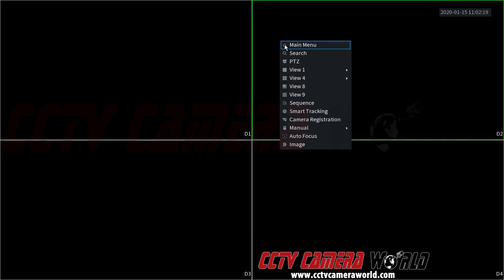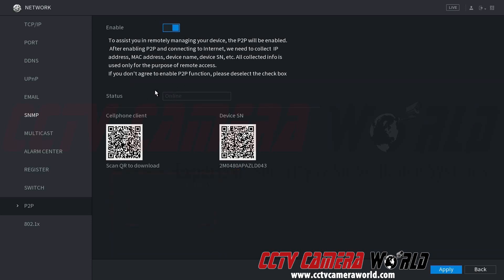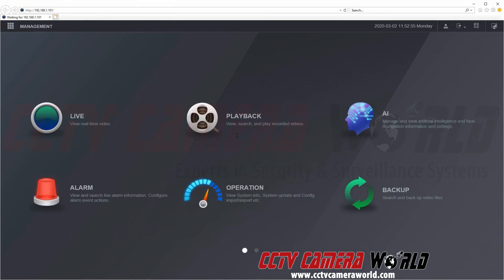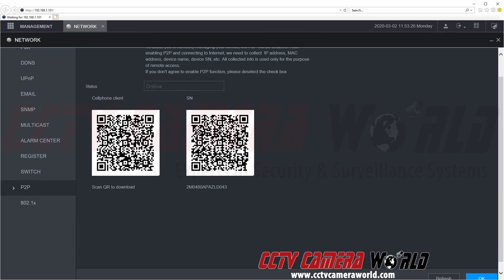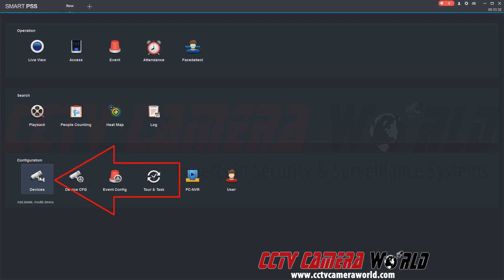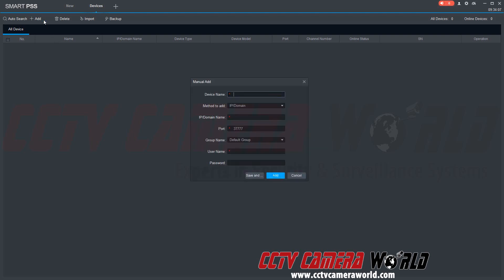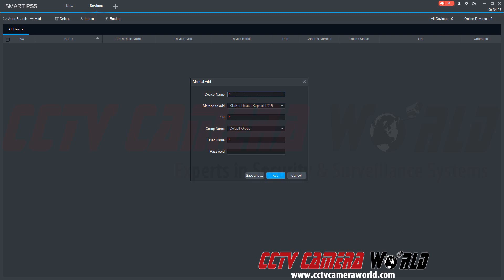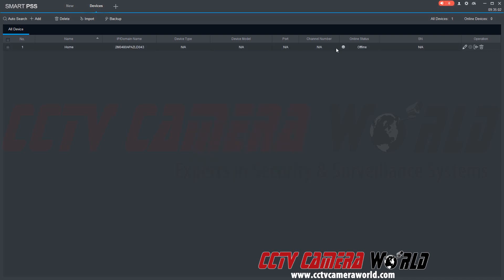How to Add a DVR to the Central Monitoring Software Using the P2P Serial Number G2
In this video we show you how to add your DVR to the central monitoring software. This method uses the P2P serial number so you do not have to portforward the system.